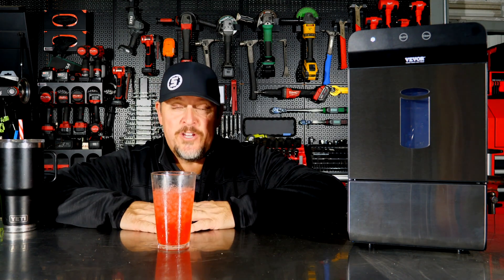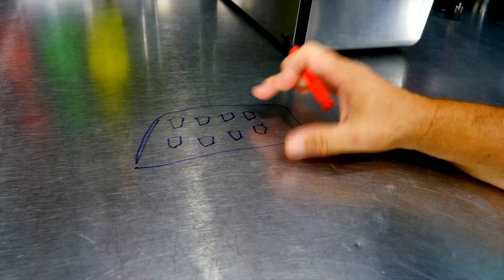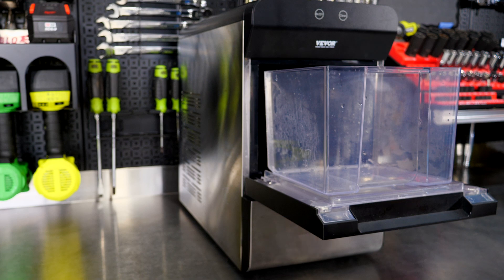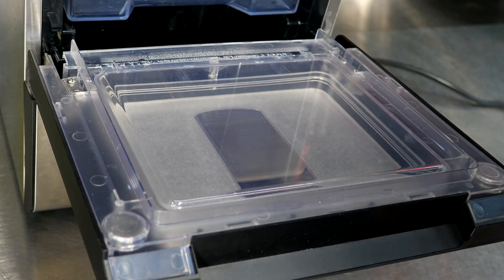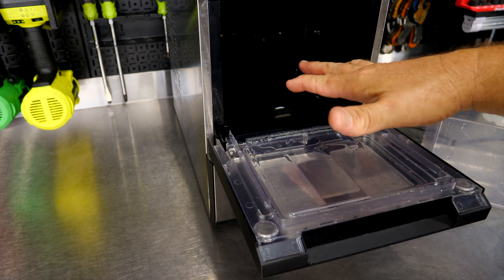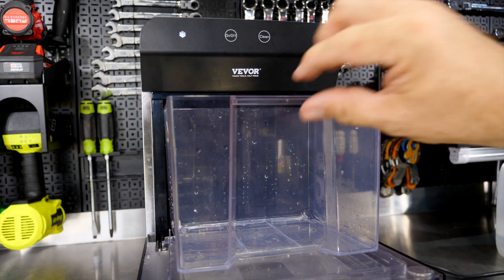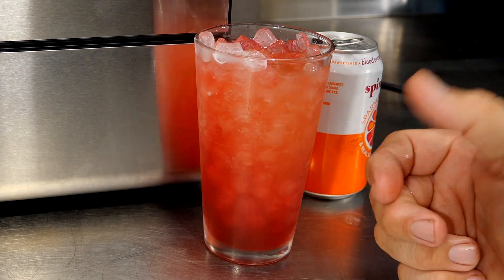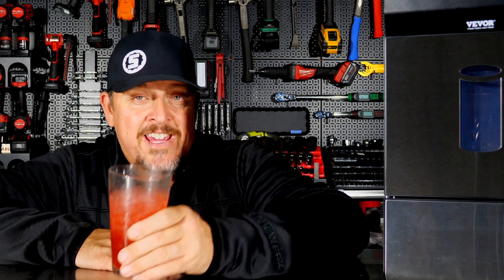What is the COLDEST ICE? We Review the VEVOR Stainless Steel Nugget Ice Machine from Amazon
With our shop in the middle of Central Florida, even in the middle of November, the afternoons are still in the mid-to-high 80s Fahrenheit. VEVOR reached out to us and asked if we would share the details of their 38-lbs per day Nugget Ice Machine.
Of course, we didn't turn that down. As always, we explained that we would only share the truth. This VEVOR Ice Machine works very well and the type of ICE is awesome! The smaller nuggets provide more surface areas than larger cubes, so these nuggets keep drinks colder.

VEVOR Stainless Steel 38-lb Nugget Ice Machine